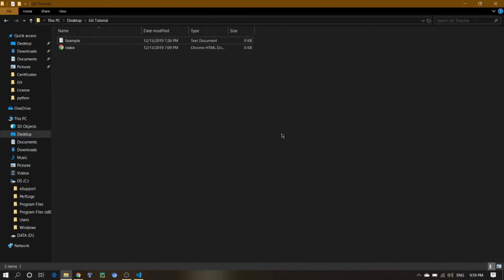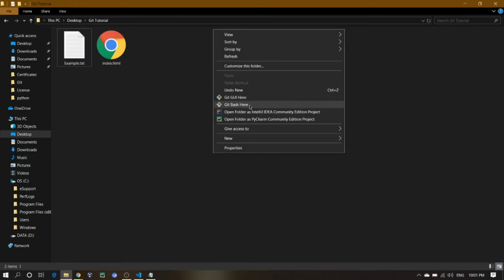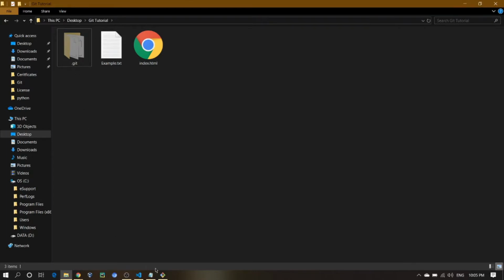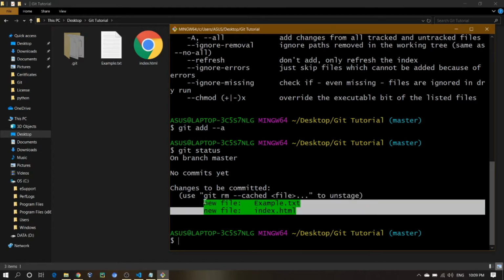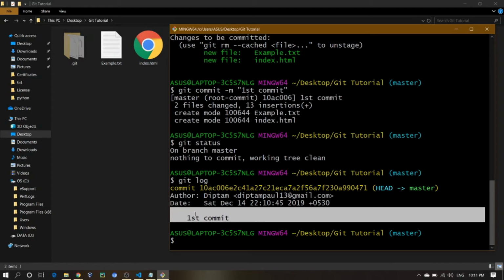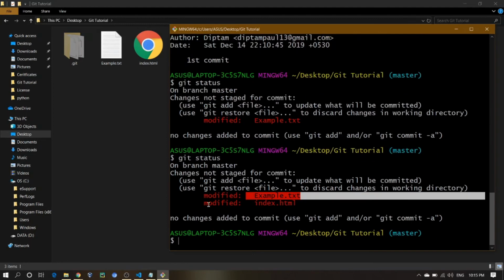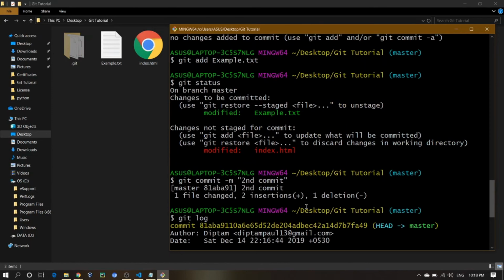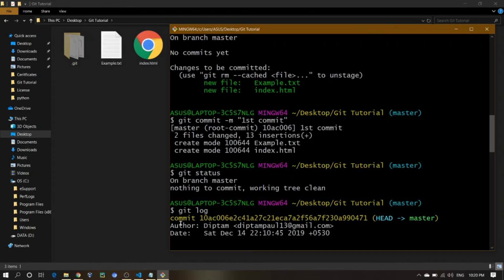Git 2.1: Practically Explained Git three stage architecture with tracking the Files from CMD